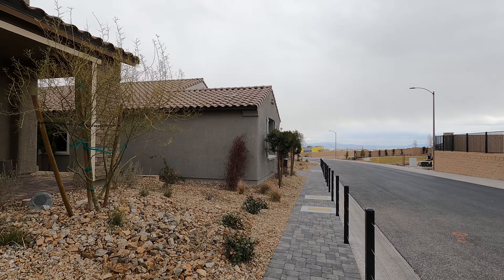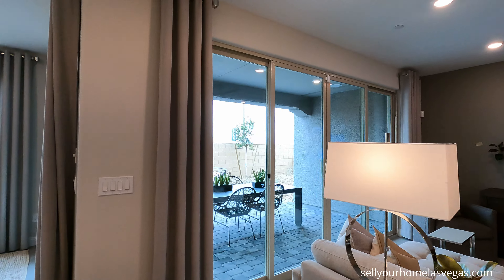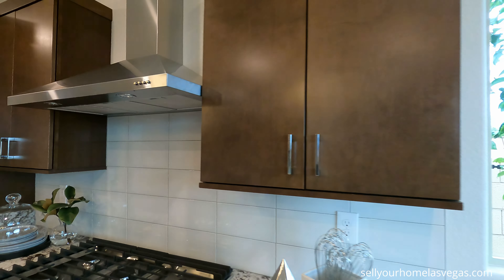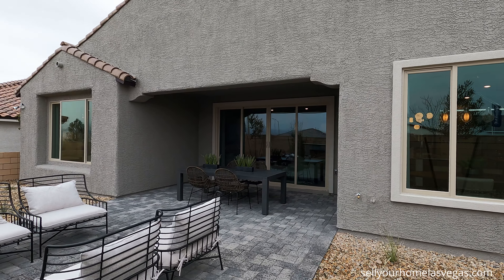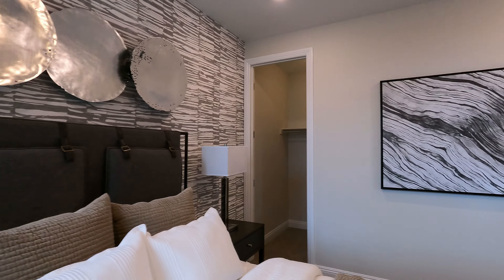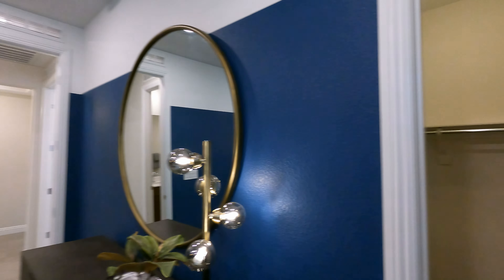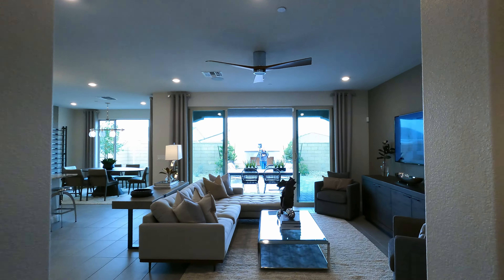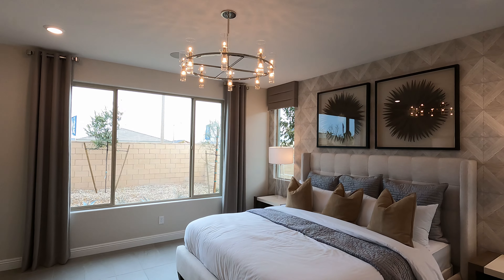Skye Canyon Las Vegas Homes For Sale | Pinewood Pulte Homes | Stella Home Tour | $433k+ 2,191 sf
Welcome to Pinewood by Pulte Homes located in the Masterplanned community of Skye Canyon. This new home community features 2 collections of single and two story floor plans.

Signature Real Estate Group | S.179477

The Stella, you can create the perfect home for you and your family. With stylish additions like the wet bar or fireplace, your entertainment space will be elevated while your personal space can grow with the addition of a guest suite or a separate one-car garage.